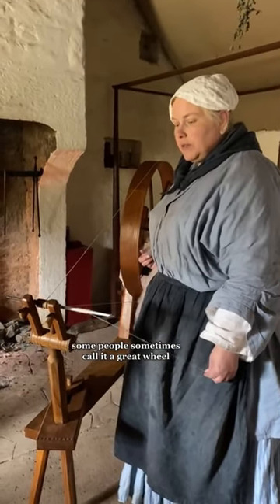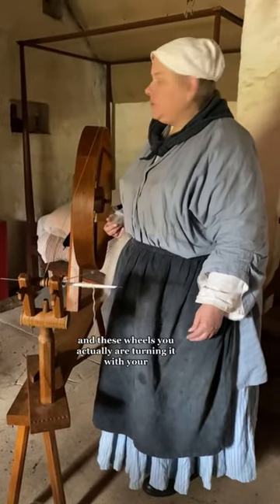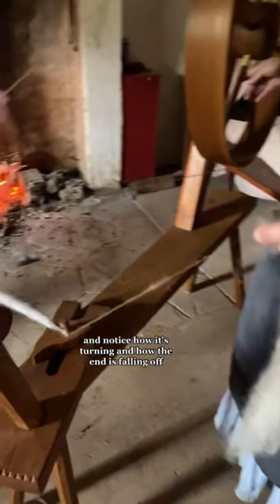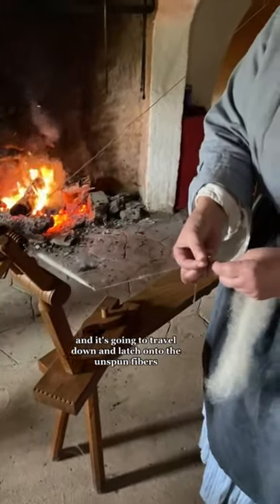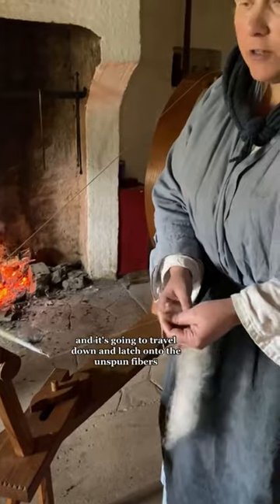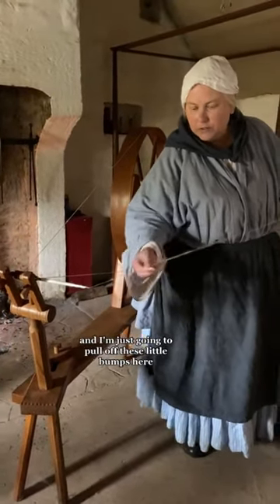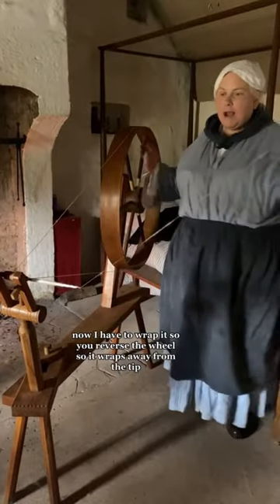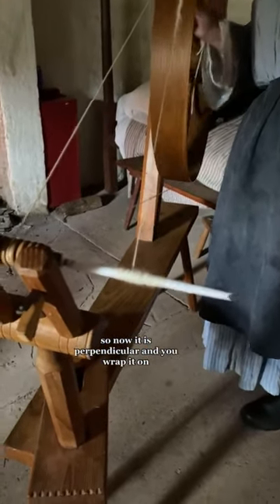Caris shows us howto spin wool on a walking wheel. Join us for our fiber festival 4/1/23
Caris shows us how to spin on a walking, or great wheel.